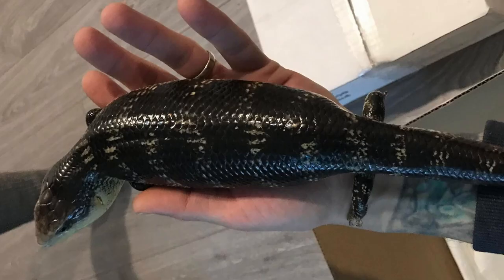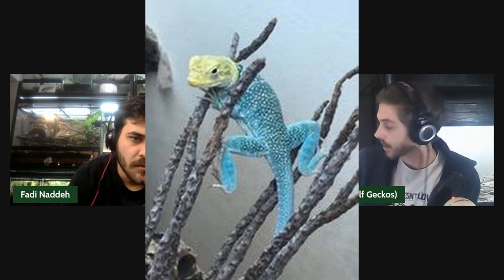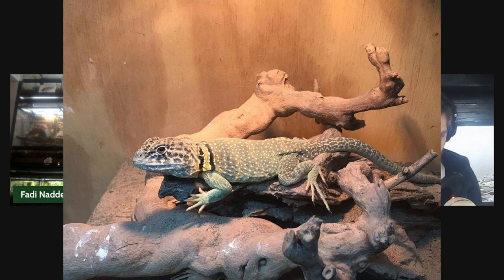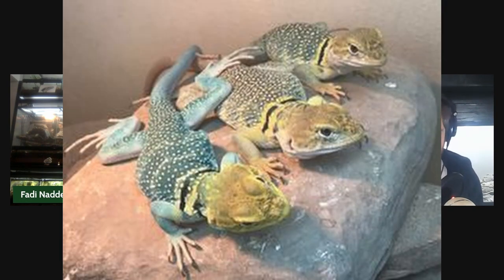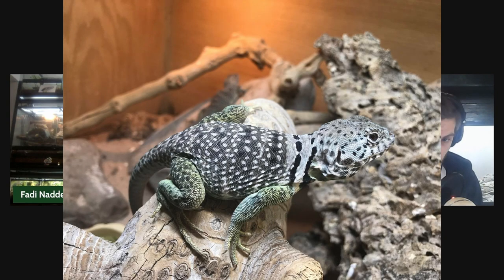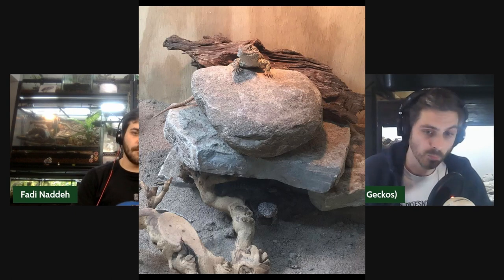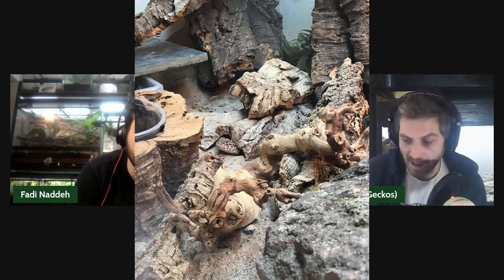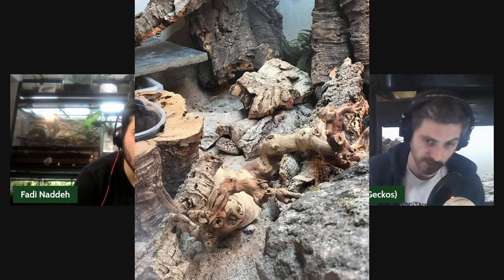All Things Collared Lizards with James Graham Of TopShelf Geckos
Hello everybody and welcome to episode 40 of Daffy’s Round Table!

In this episode I am joined by James of Top Shelf geckos and we’re going to be talking about collard lizards! I get into why I wanted to discuss this species in the episode but the second I saw them on James’s booths at one of the expos I immediately knew I wanted to do an episode on them.
We get into collard lizard natural history, husbandry and James’s experiences breeding them. We also discuss the scary Devriesea agamarum where it comes from and what keepers should be doing to avoid exposing their reptiles to it.

Huge shoutout and thank you to Exo Terra for sponsoring this podcast and making this episode possible. Exo Terra makes quality products for our pet reptiles to make them feel at home.

Looking for isopods, springtails or anything else you need to make your setup bioactive?

Support the podcast buy a Tshirt!